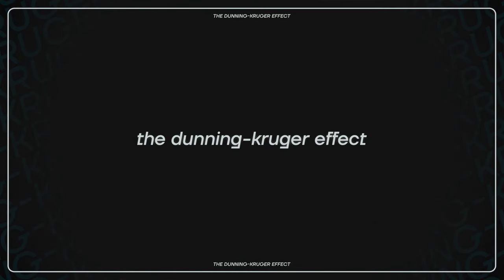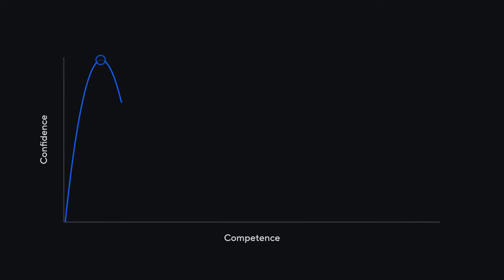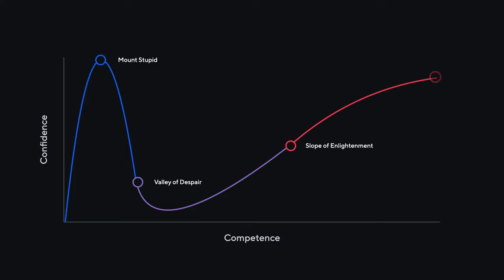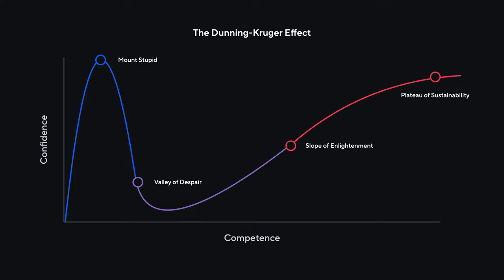3 Ways to Be(come) an Expert in Healthcare // Founder's Log e58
This week I'm discussing navigating the Dunning-Kruger effect. It can be tough to realize you're losing confidence but there are 3 things I like to do to help me get back on track.

About Robert
I’m make videos about my work as a product designer and aspiring entrepreneur. Follow along with my journey to revolutionize healthcare.

About Alloy
Alloy.health aims to build a next-gen EMR called HealthcareOS that makes physician’s lives easier.